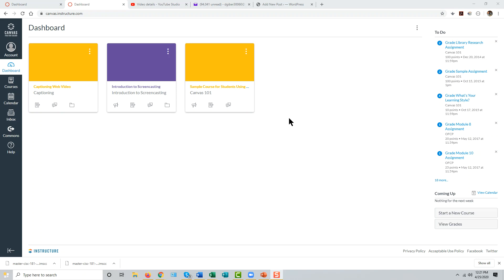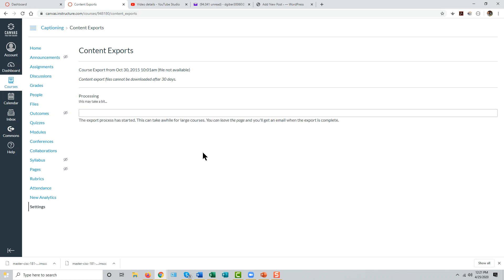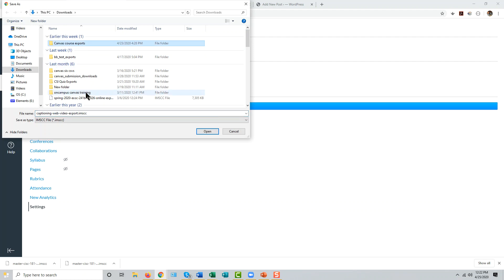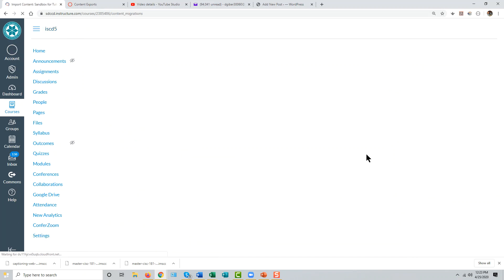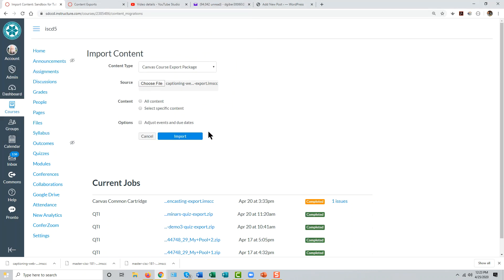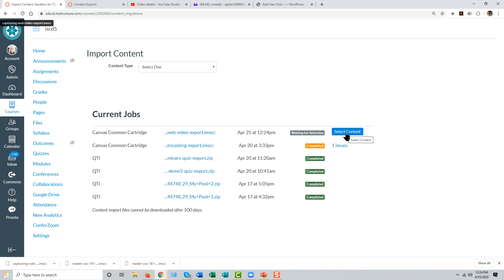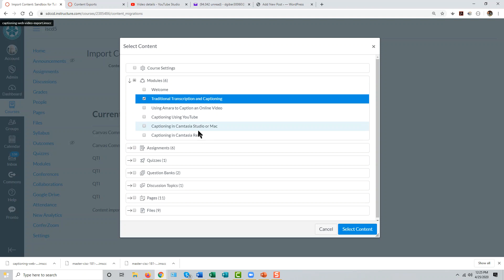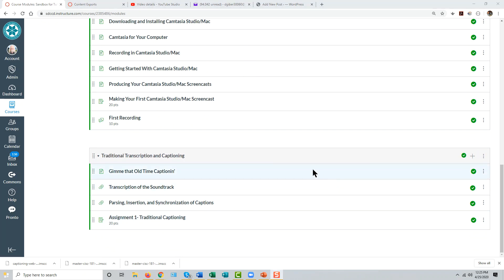Copying Canvas Course Content From One Canvas System to Another